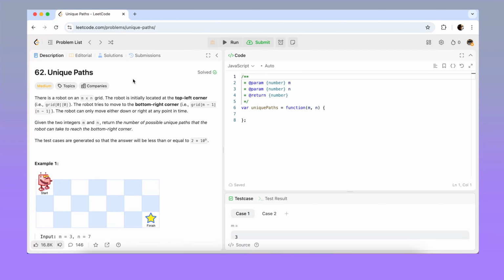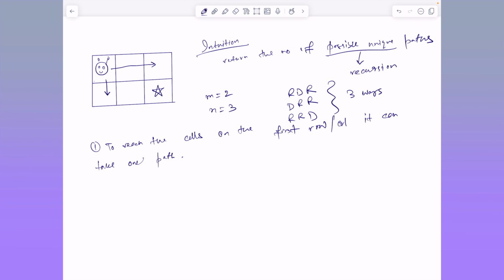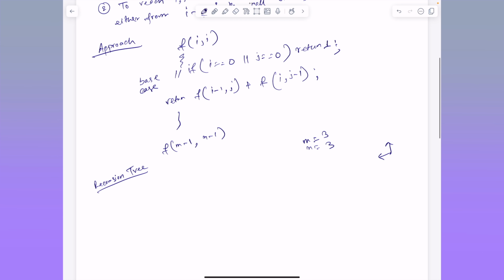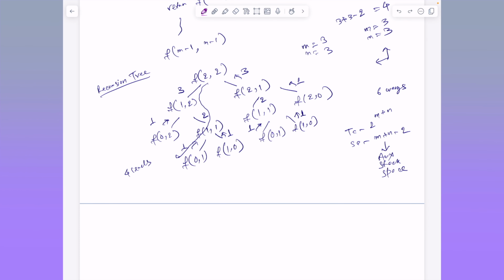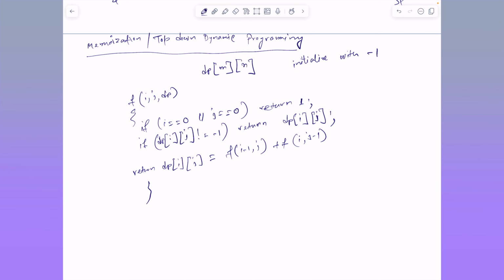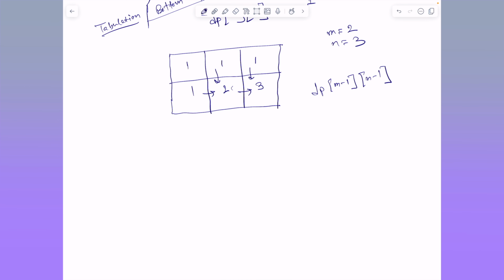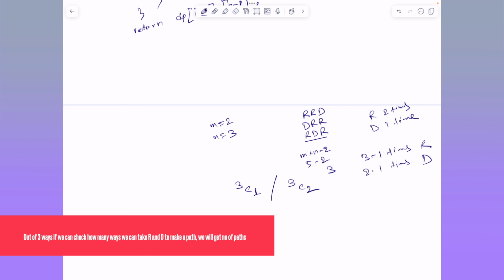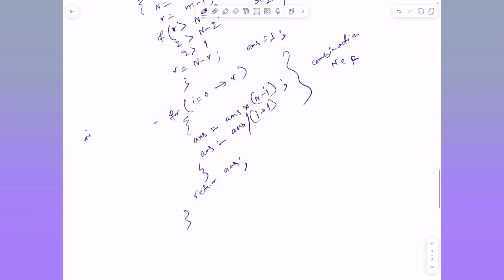Unique Paths | Recursion | Dynamic Programming | Combinatorics | Leetcode 62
This Lecture shows how we can solve the problem - Unique Paths/ Robot Unique Paths. A very famous problem to understand dynamic programming.
Initially I have tried to solve the problem using recursion, then tried to optimise with two approaches - top down dynamic programming and bottom up dynamic programming. Finally I have shown how we can solve optimally with the help of combinatorics.

The videos on my channel focuses heavily on how we can approach towards a problem after properly understanding the intuition behind the problem. Once you properly understand and know the approach you can write code in any programming language.

No prerequisite to watch this lecture, you just need to know a programming language and basic data structures.

00:55 Intuition
03:51 Approach
08:06 Optimisation using Dynamic Programming
LeetCode Problem - 62. Unique Paths
#62.uniquepaths